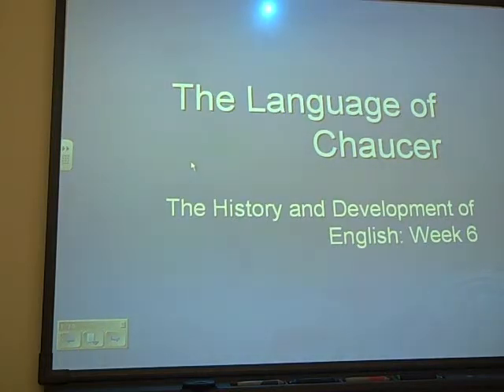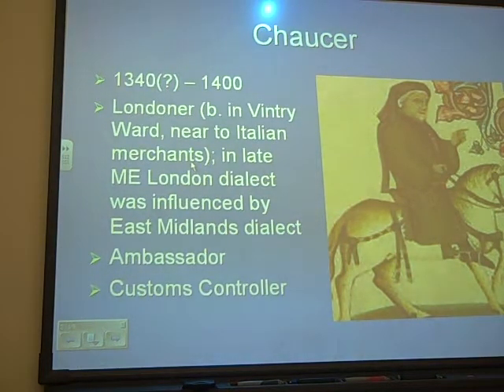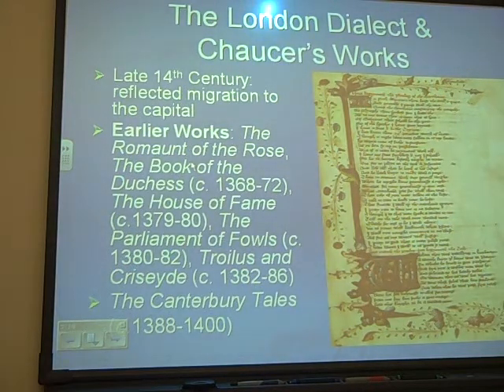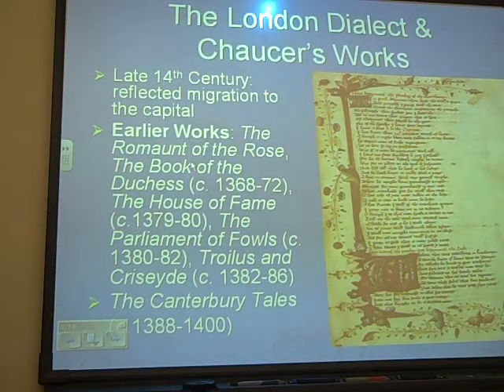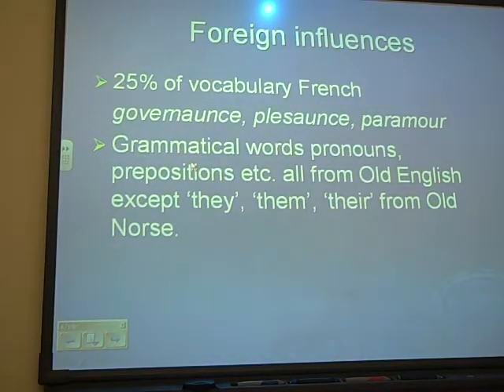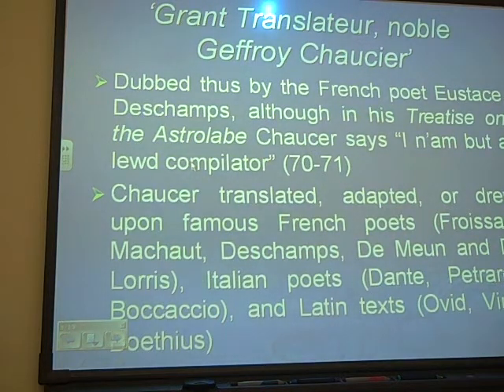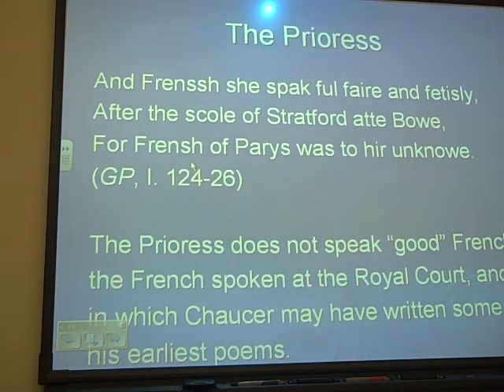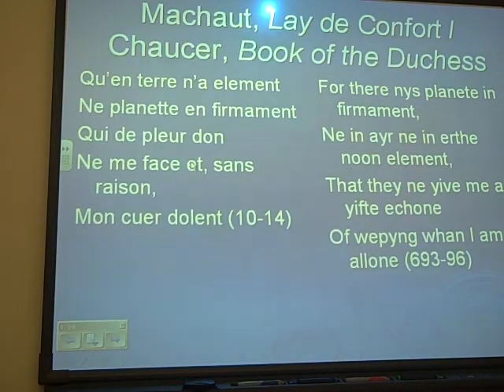Language of Chaucer pt1 1